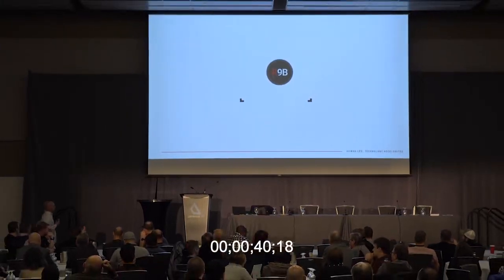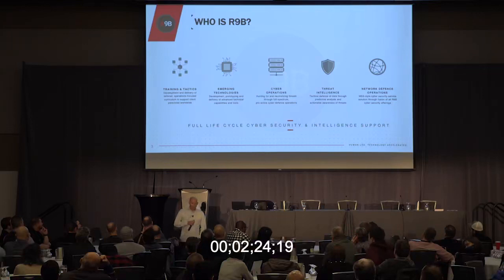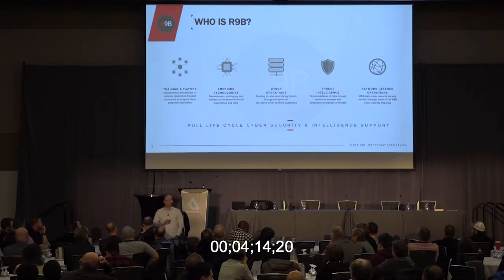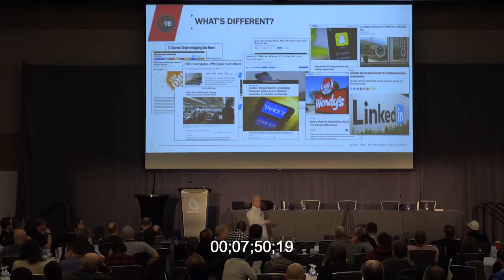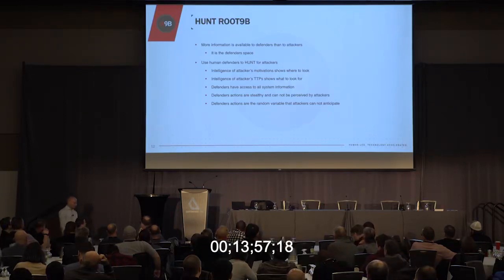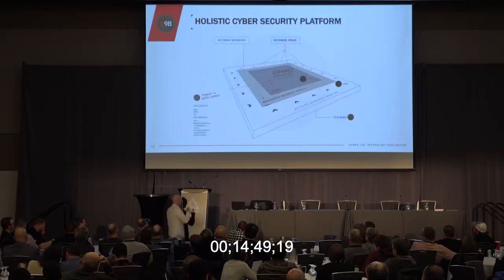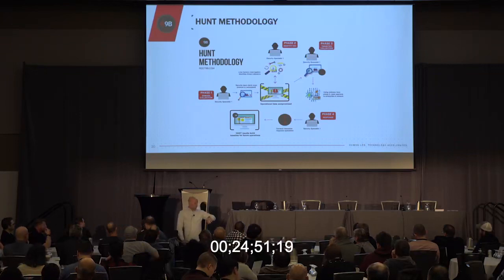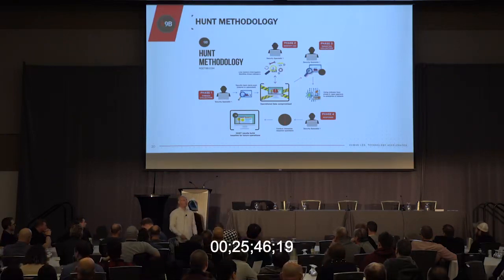Mike Morris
COUNTERMEASURE - 2018
 Hacking conference